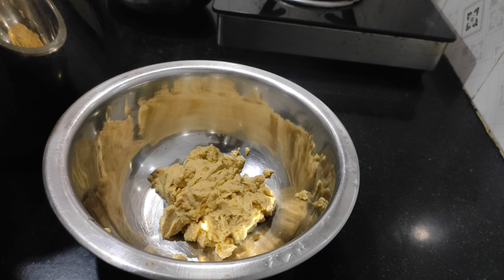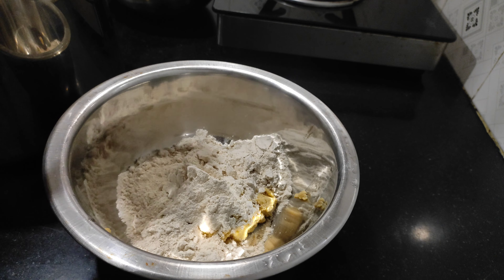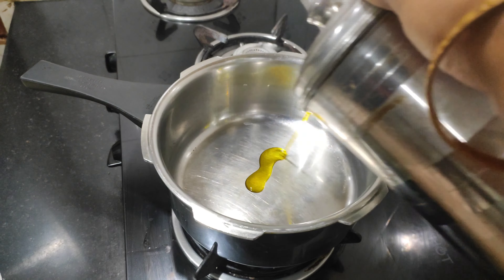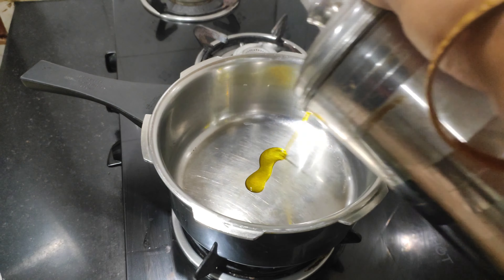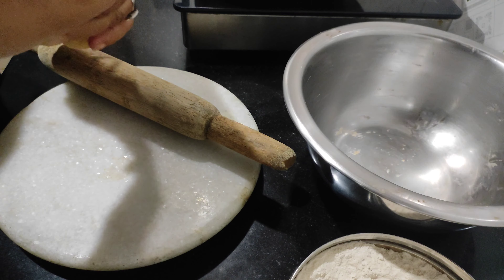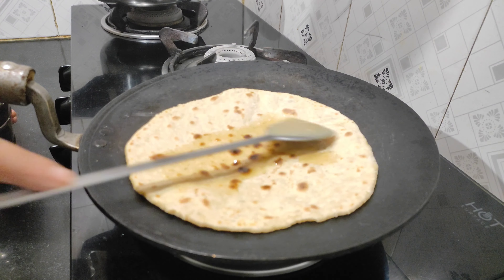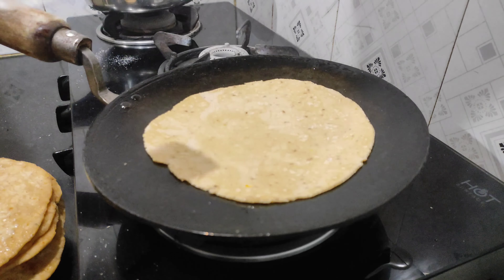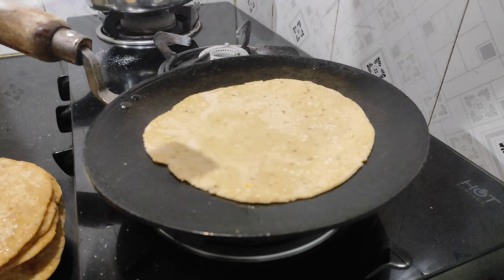Daily Vlog 🌹❤ | Tiffin Box Recipe | Super Tasty and Healthy Breakfast